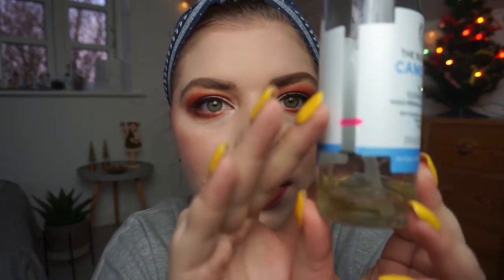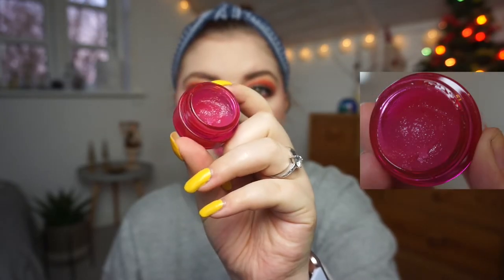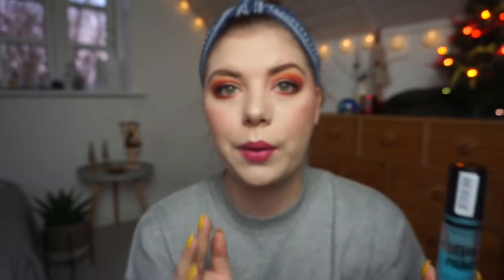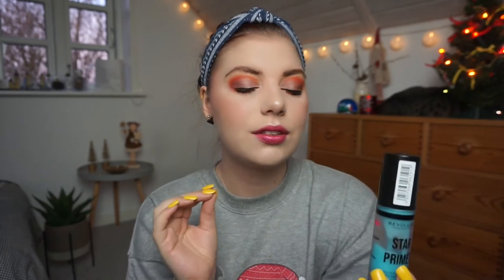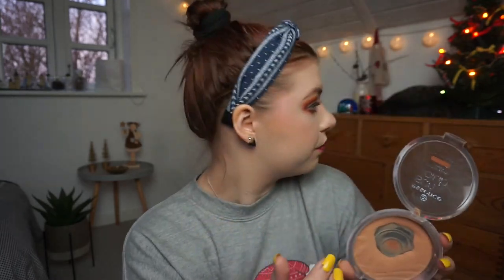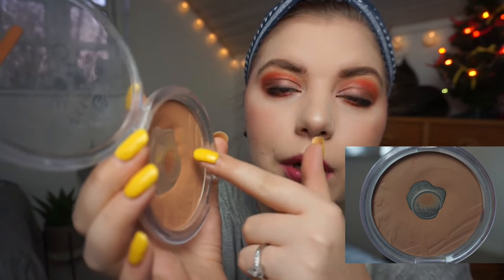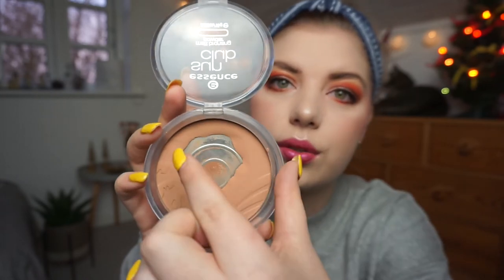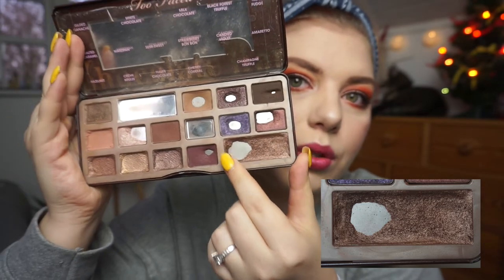FOOD FOR THOUGHT PROJECT PAN UPDATE 2 COLLAB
Food For thought
September 27, 2019 - December 27, 2019
Monthly updates

Serve up some tasty treats because this project is all about panning food themed products. Pick 4-6 products that have food names, smell like food, or are in food packaging.

PRODUCTS:

 1) Too Faced Chocolate Bar - Frankenshade from Creme Brulée, Hazelnut & Haute Chocolate
 2) Essence Sun Club Bronzer - Light Skin
 3) Makeup Revolution Star Primer
 4) W7 Jelly Crush Lipscrub - Juicy Berry Blast*
 5) Matas Granatæble Håndvreme (Pomegranate handcream)
 6) The Body Shop Camomile cleansing oil